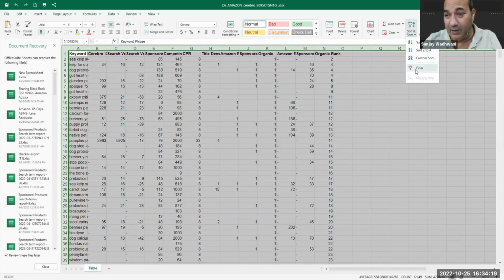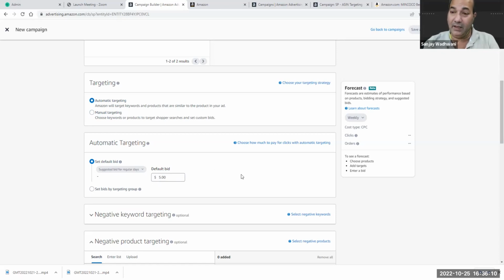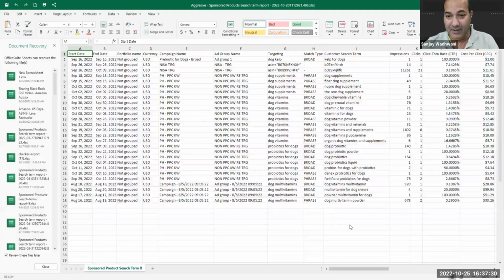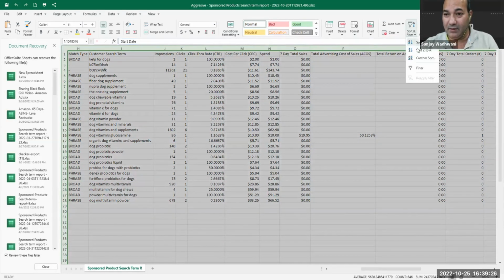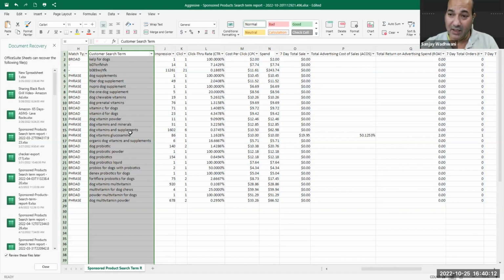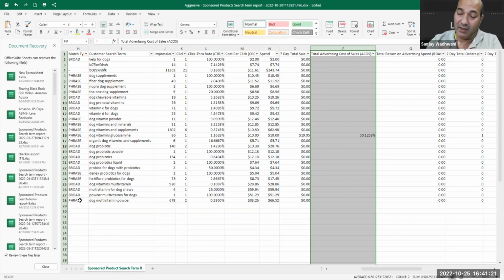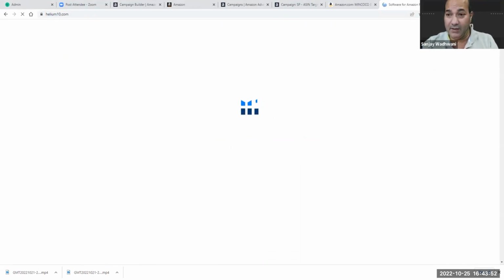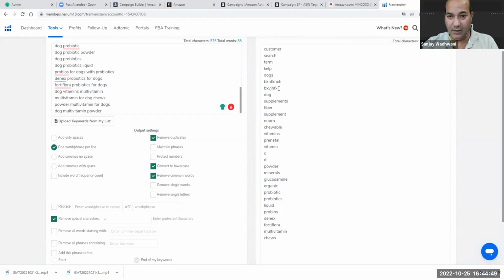Liazon Marketing-Unlock the power of Amazon PPC with high-paying keywords: A step-by-step guide.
you can use Amazon Advertising tools and strategies to identify keywords with potentially higher bids. Here are some general tips:

Amazon Keyword Tool:

Utilize Amazon's own advertising tools, such as the Amazon Advertising console, to explore and discover keywords. You can see suggested bid amounts for various keywords in your campaigns.
Competitor Analysis:

Keep an eye on your competitors. If you notice certain competitors consistently appearing in top positions for specific keywords, it could indicate higher bids on those keywords.
Manual Campaigns:

Set up manual campaigns and experiment with different bid amounts for keywords. Monitor the performance of these keywords to identify which ones are more competitive in terms of bidding.
Bid Adjustment:

Regularly adjust your bids based on the performance of keywords. If certain keywords are driving good results, consider increasing the bid to maintain or improve visibility.
Ad Position Reports:

Review ad position reports to understand where your ads are appearing on the search results page. Higher ad positions often require higher bids, so identifying keywords associated with top positions may give you an idea of competitive bidding.
Keyword Research Tools:

While Amazon's tools are valuable, you can also use third-party keyword research tools to get insights into keyword popularity and bid estimates. Keep in mind that these estimates may not be precise but can provide a general idea.
Search Term Reports:

Regularly analyze search term reports to identify which keywords are driving clicks and conversions. This can help you allocate more budget to high-performing keywords.
Remember that the competitive landscape can change, and bidding strategies may vary based on factors such as seasonality and product demand. It's essential to monitor and adjust your advertising campaigns regularly to stay competitive. Additionally, since my information is up to January 2022, Amazon's advertising platform may have introduced new features or changes, so it's a good idea to check the latest documentation or Amazon Advertising updates for the most current information.